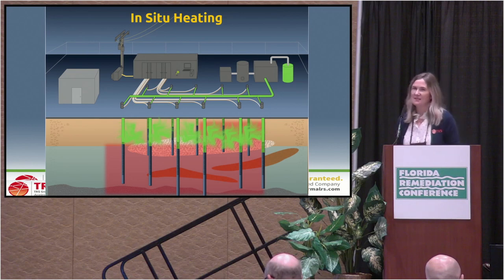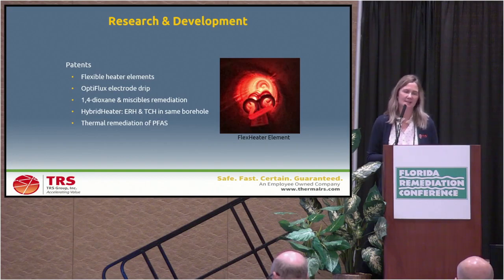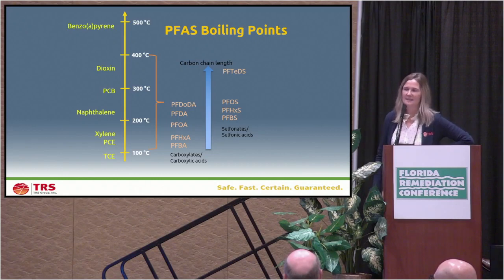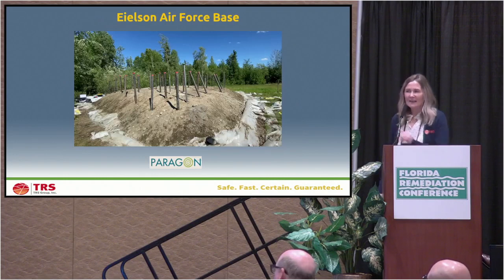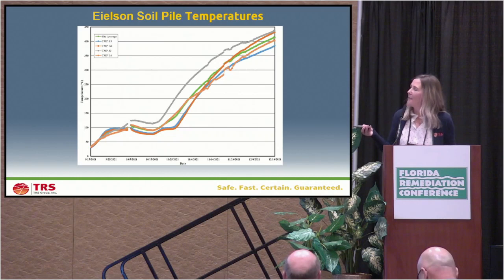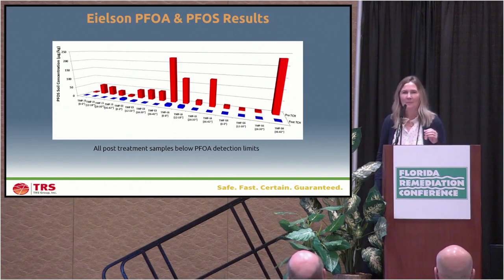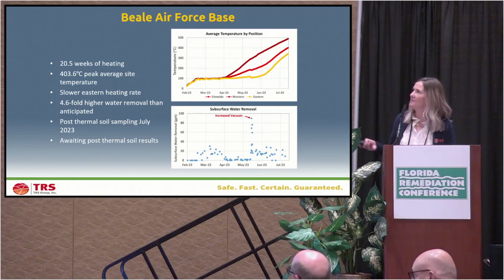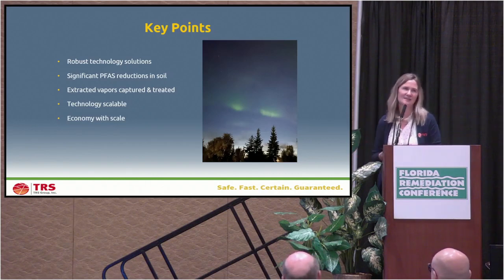Soós L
Thermal Desorption of PFAS-containing Soil: Lessons Learned at In Situ & Ex Situ Implementations
Lauren Soos, Senior Sales & Marketing Manager, TRS Group